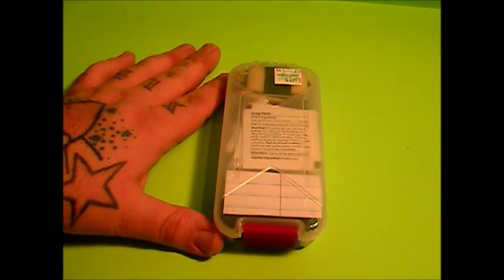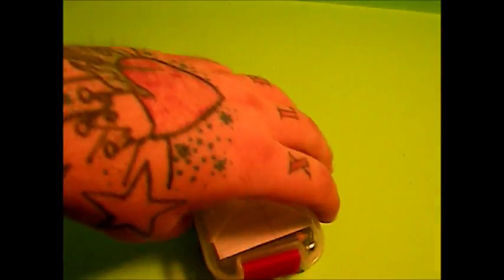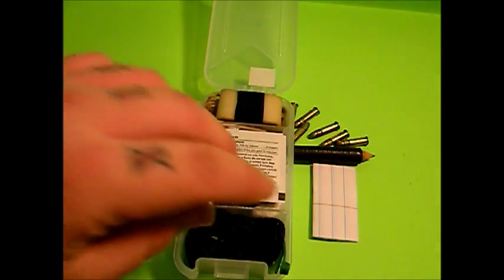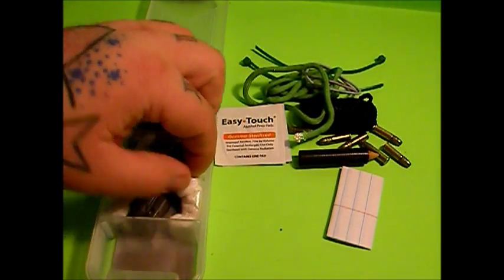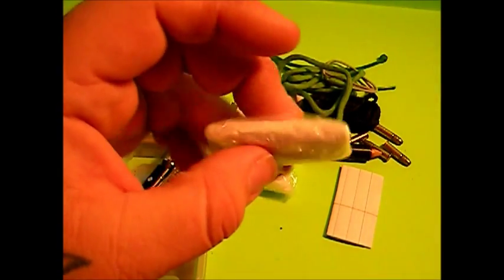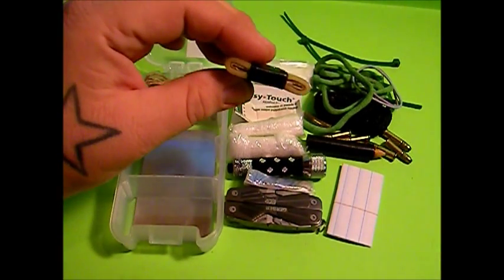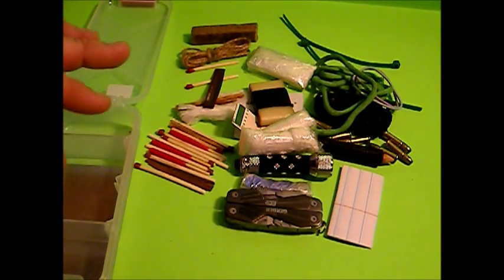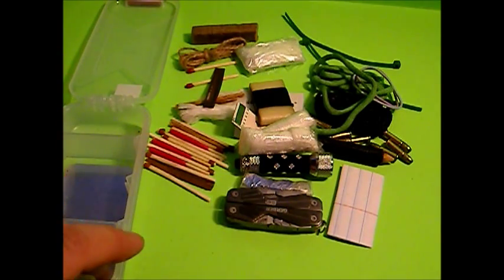Mini Pocket Survival Kit for EDC Pack